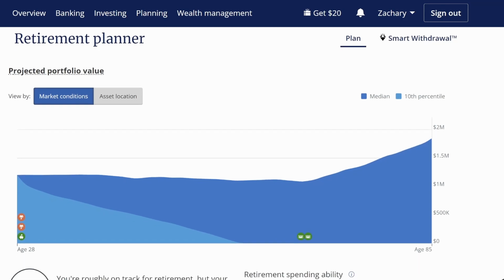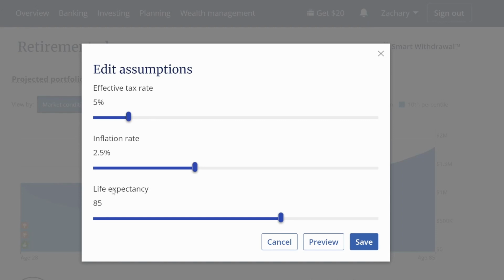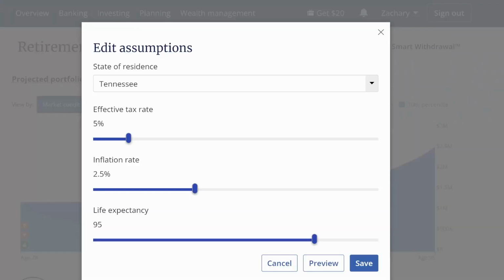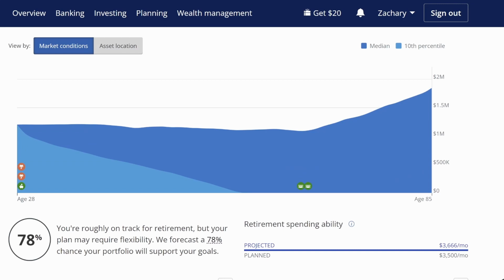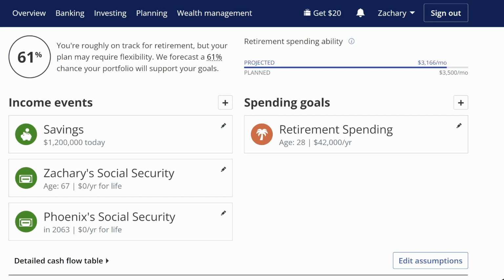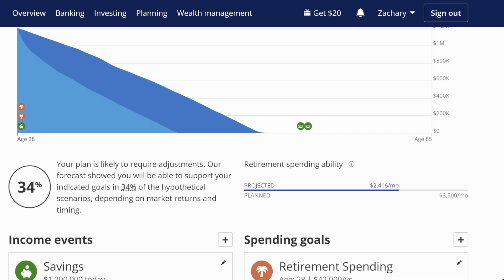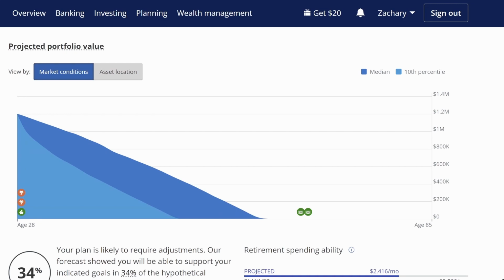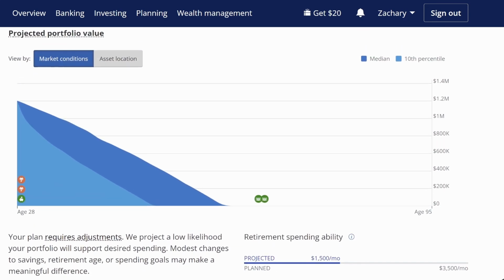Financial Independence "What Ifs" You Need To Look Out For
When it comes to achieving financial independence and retiring early, we all have a lot of questions and concerns. Many of these questions and concerns fall under the umbrella of "What Ifs". What if this happens? What if that happens? What about this? What about that? etc. I don't have all of the answers for you, but what I do have is a bunch of the most commonly asked "what if" questions backed by data. This video explores many "what if" scenarios when it comes to early retirement and how they can affect your early retirement plans.

Here's my other video on how I track my finances for F.I.R.E (the same software that was used in this video)